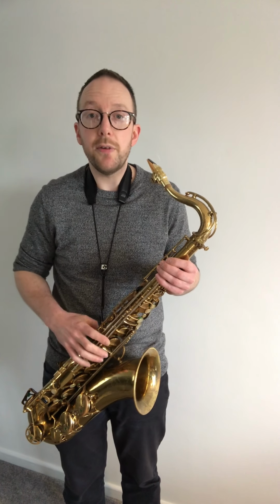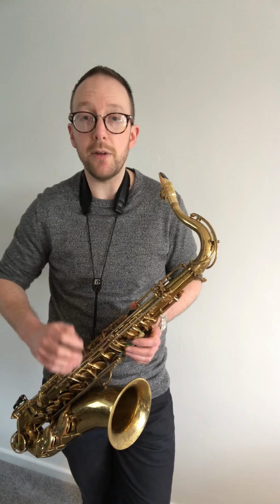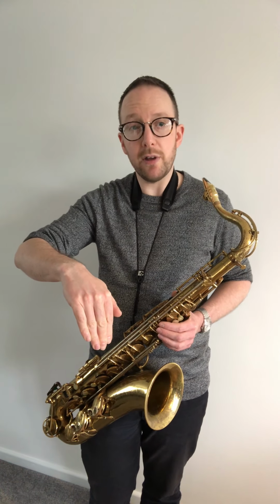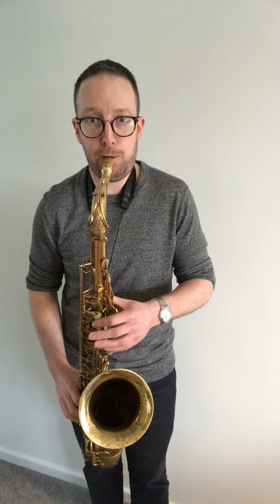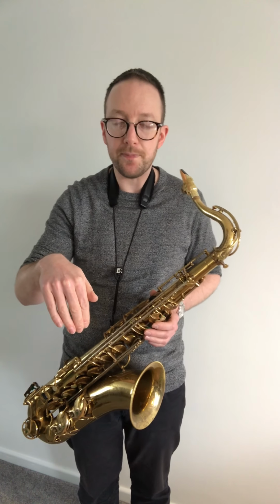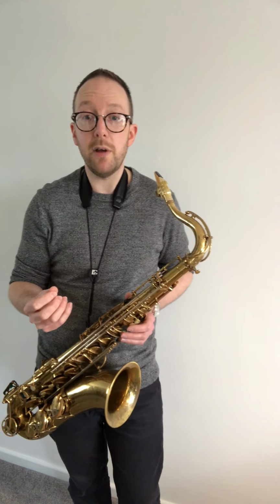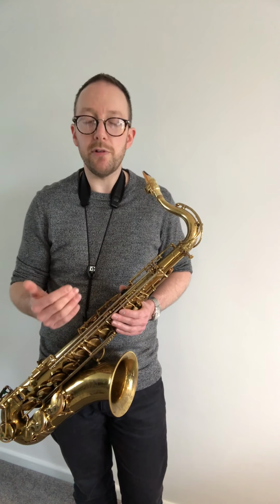Phil Shotton's Fun with Scales - One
Phil Shotton gives you tips on how to approach major scales and arpeggios in a way you may not have practiced them before.

This forms the basis of a much larger set of exercises.